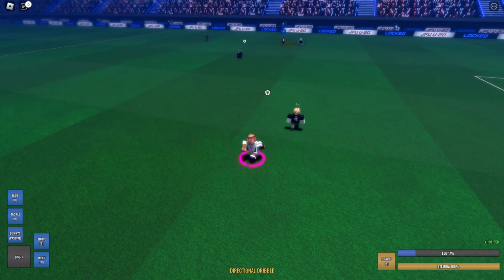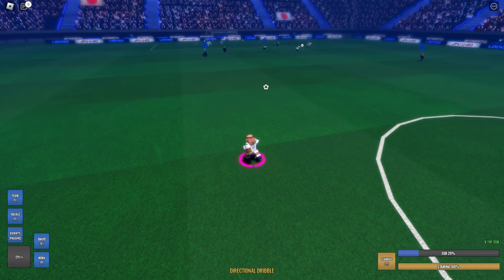Top 5 Striker Weapons... (Locked)